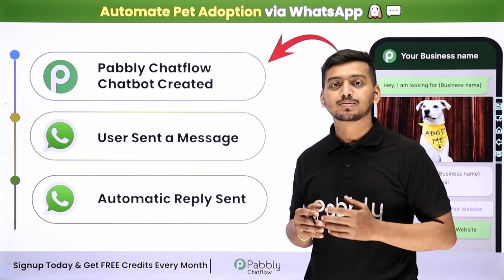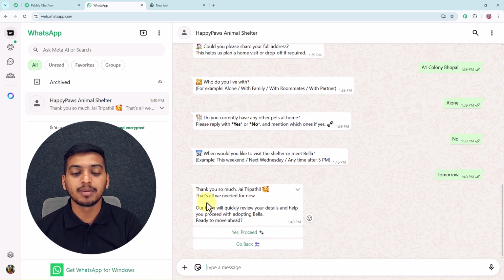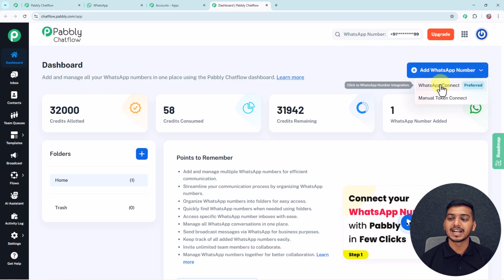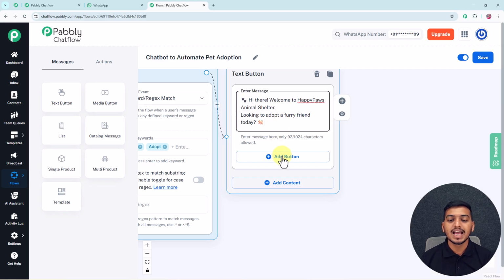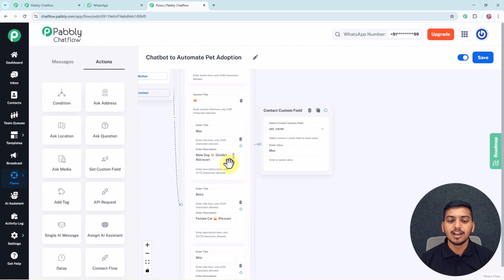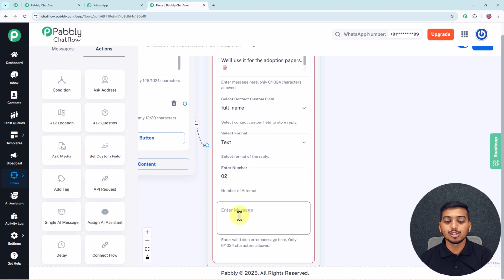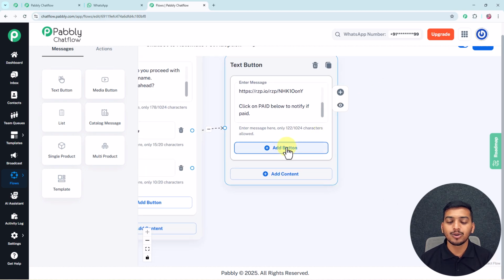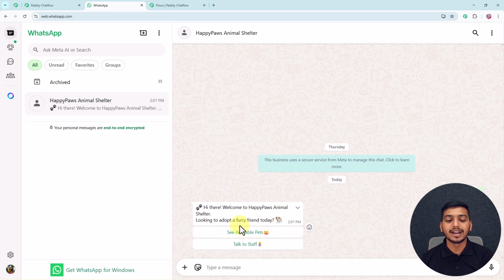Automate Pet Adoption via WhatsApp 🐶💬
Ready to simplify pet adoption through seamless communication? In this tutorial, we’ll guide you on how to automate pet adoption processes using WhatsApp with Pabbly Chatflow!

🐾 Join us as we dive into:

 ✅ Creating a WhatsApp chatbot to share adorable pet profiles
✅ Automating responses to common adoption inquiries
✅ Setting up a smooth appointment scheduling process
✅ Integrating media, such as photos and videos, into your chatbot
✅ Engaging potential pet owners even when you're offline

Whether you're a shelter organization or a rescue group, this automation will enhance the adoption experience, increase engagement, and help more pets find their forever homes! 🏡

🎯 Use Case: I manage an animal shelter and want potential pet adopters to browse available pets, fill adoption forms, and confirm the adoption via WhatsApp.